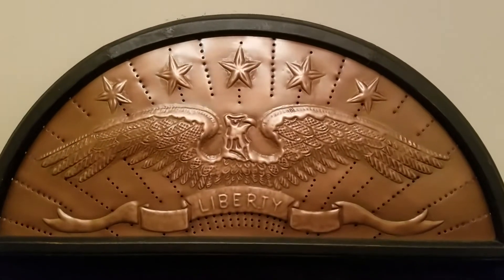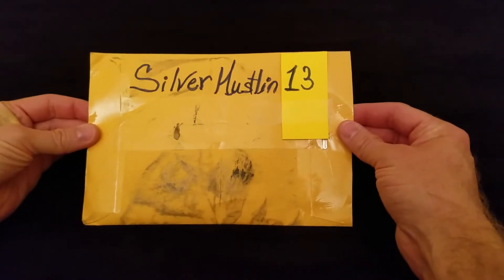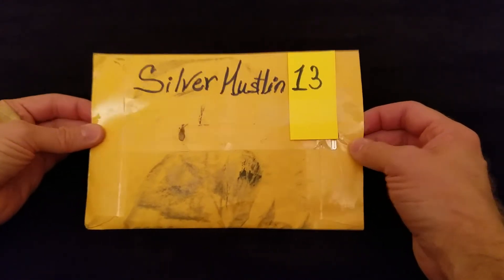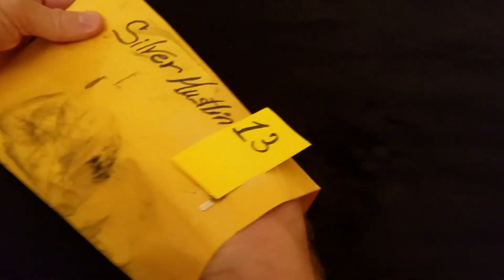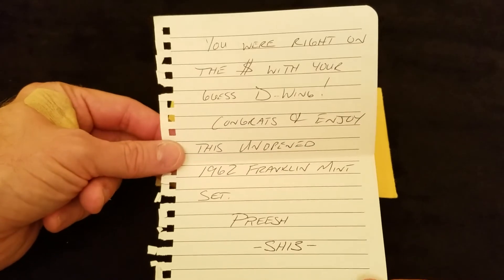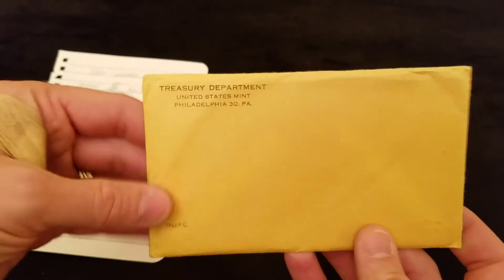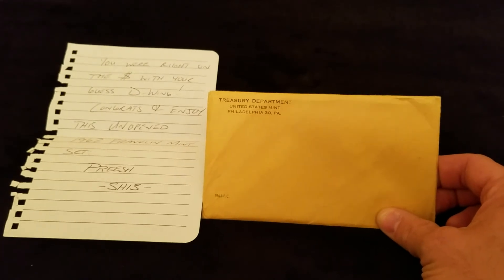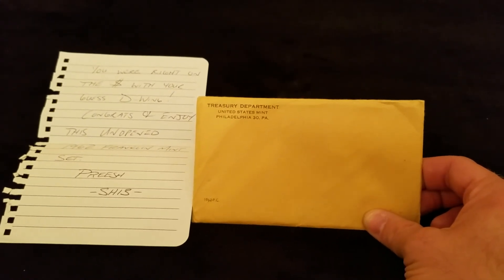D Wing's World: SilverHustlin13 Win!!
Scroll Down For All Links
Welcome to D Wing's World! We are highlighting a fantastic channel SilverHustlin13!  We are taking a look at a very generous prize that SilverHustlin13 gave away in a recent surprise GAW!!  - D , Wing